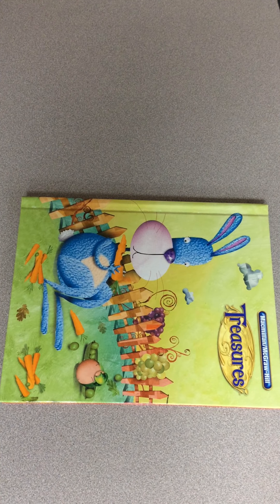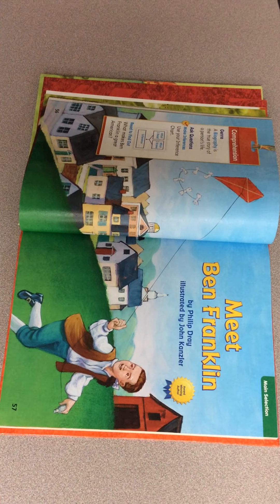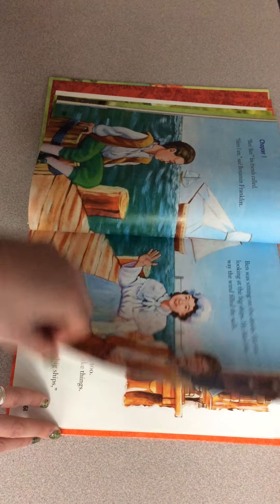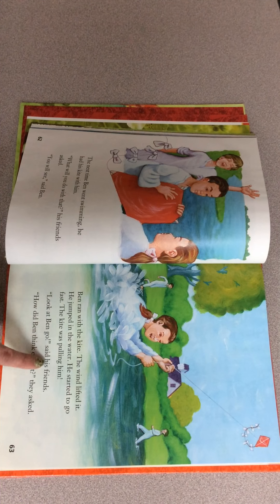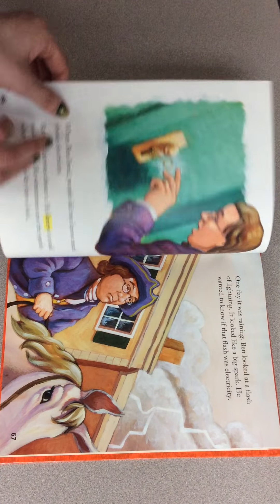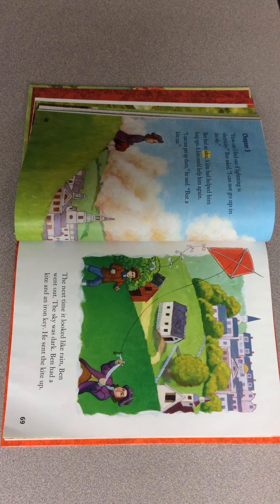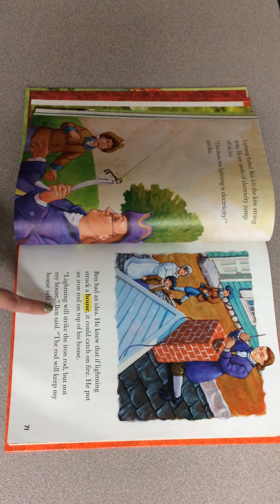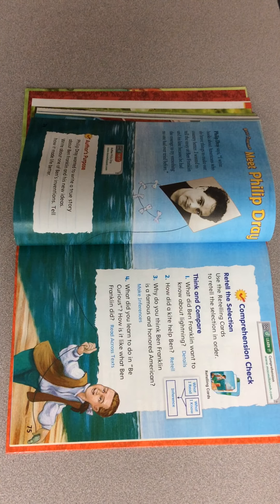Unit 5 Week 2 Main Story